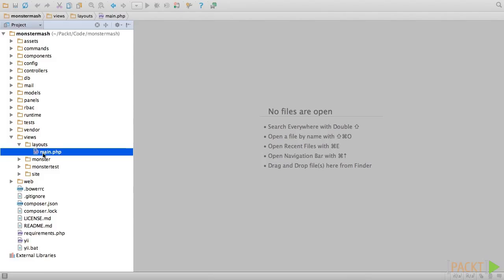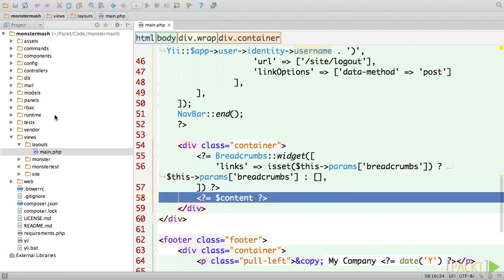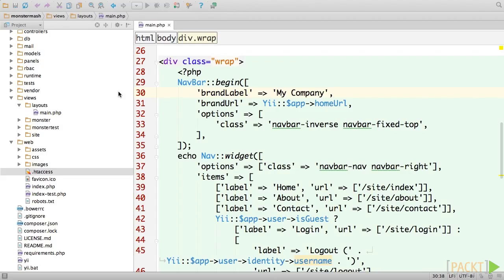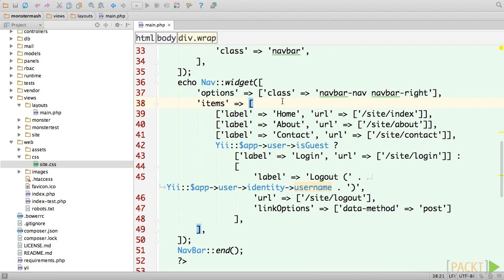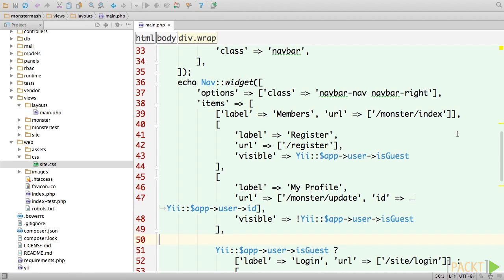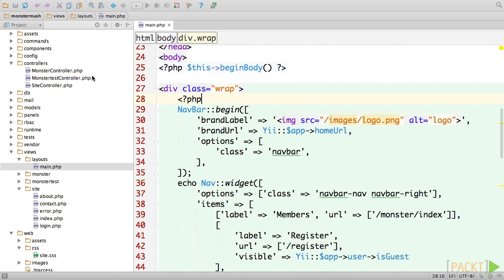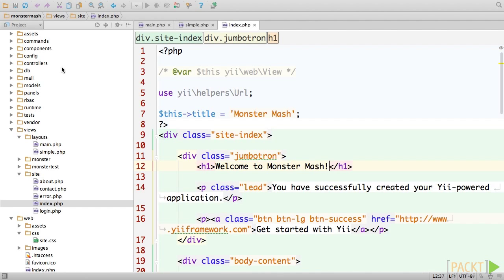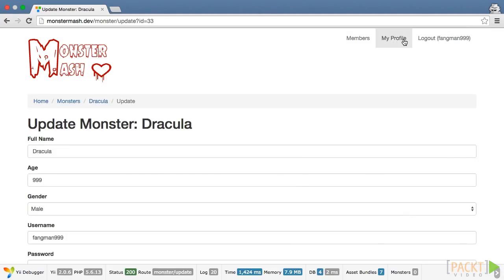Learning Yii 2: All about Yii 2 Layouts | packtpub.com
Some visual aspects of a web application are common to multiple pages, and having to update those aspects in each page would be very tedious. We’ll learn how to use Yii layouts to manage our common UI elements.
• Explore the default layout and learn how it works
• Edit the menu to reflect the needs of our application
• Learn how to create and apply multiple layouts to a single application